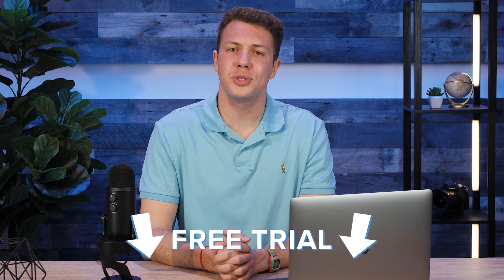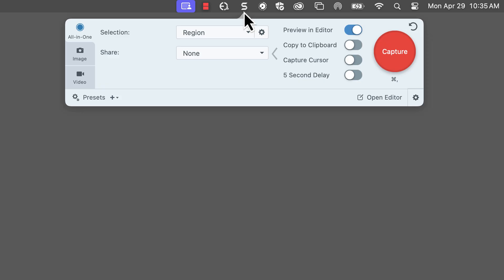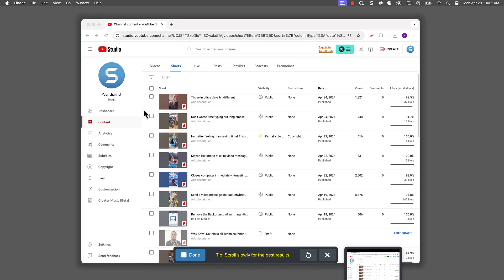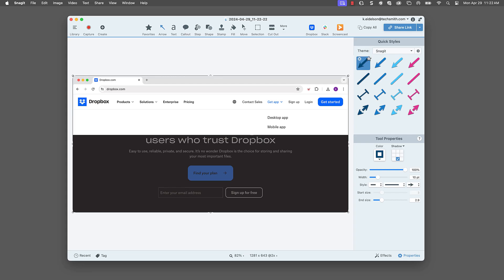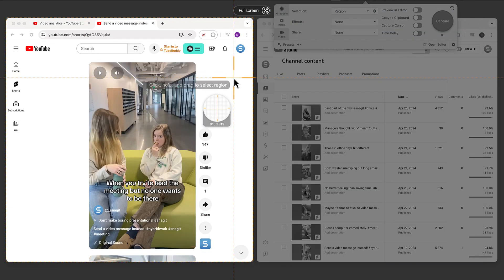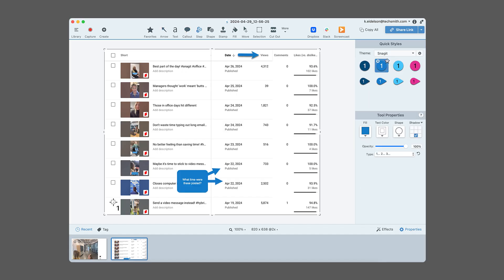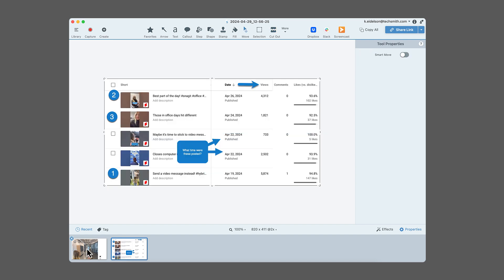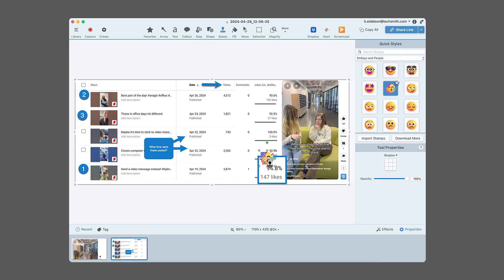How to Take a Screenshot [Mac]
In this video we will show you how to easily take a screenshot on a mac.

Screenshots have become an essential part of our daily lives. Computers have built-in screenshotting functions that make it super easy to take a basic capture of your screen. However, third-party applications like Snagit take more advanced captures that you can edit and share quickly.

There’s something out there for everyone’s screenshot needs!